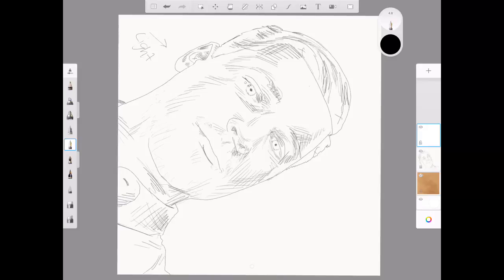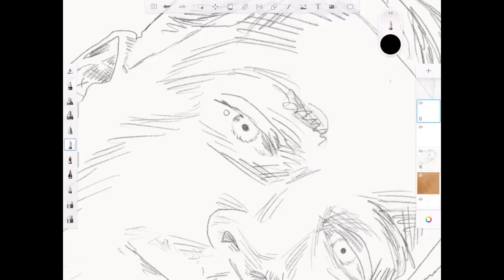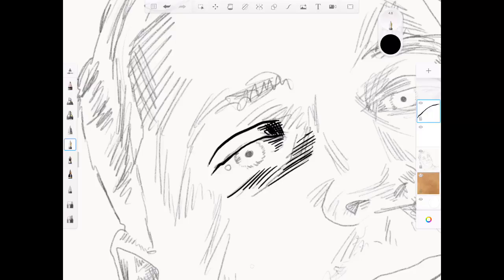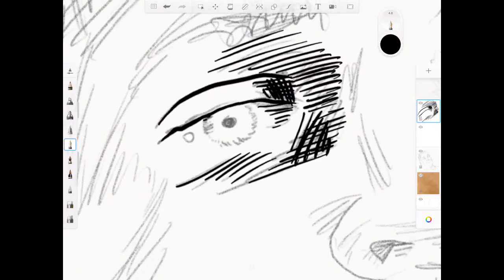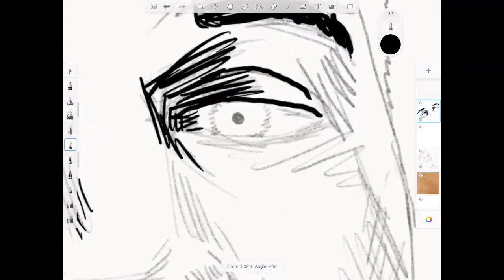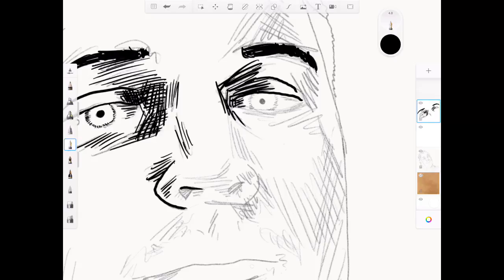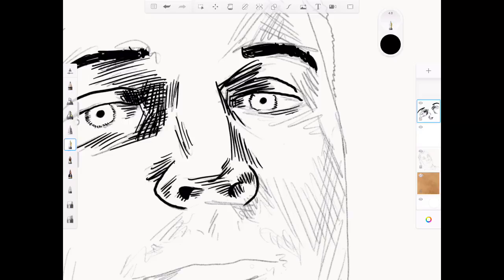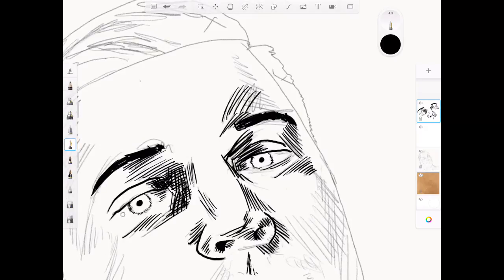Morning Warm Up with J. Andrew World Inking David Griscom of the Michael Brooks Show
David Griscom is the chief economist of the Michael Brooks Show. He’s a great follow on Twitter and has strange taste in music. Today’s music is from Download, Phil Western, the band’s frontman, passed away recently.

Use DU Recorder to livestream your screen and share the games, videos, and sports you like with more people: